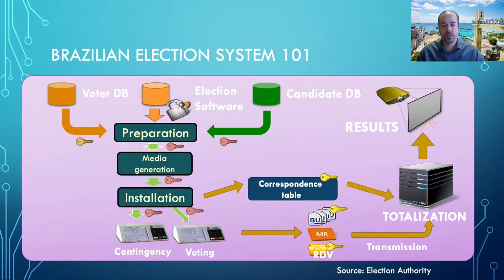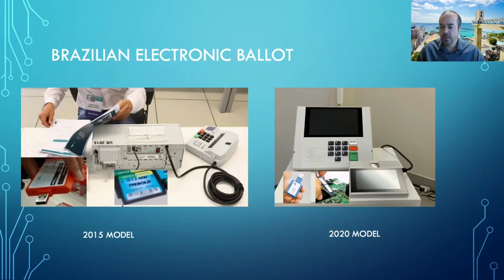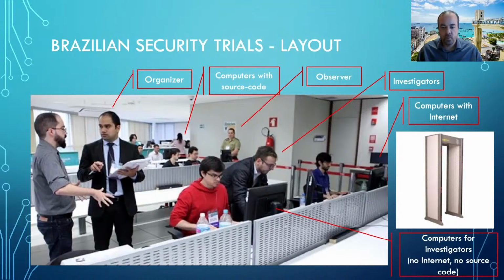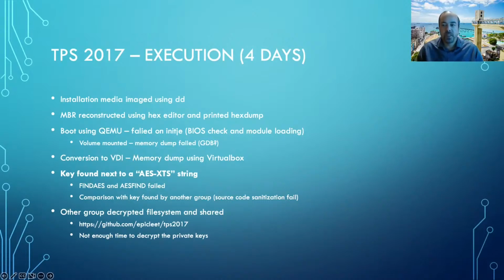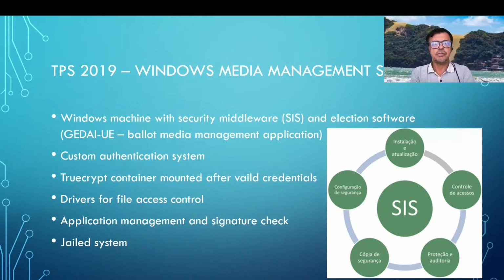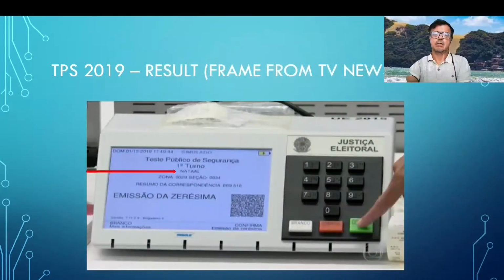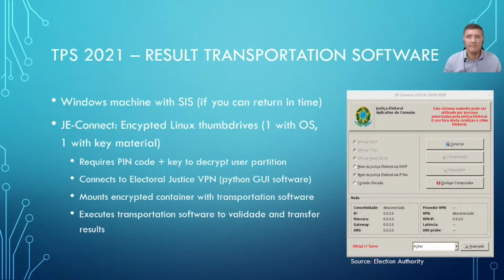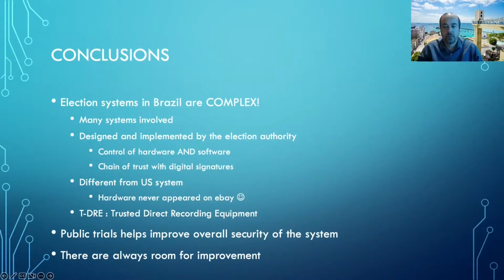Three Time's a Charm: Our Experience at the Public Hacking Trials of the Brazilian Election Systems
Speaker: Ivo de Carvalho Peixinho, Cybercrime Researcher and Forensic Expert